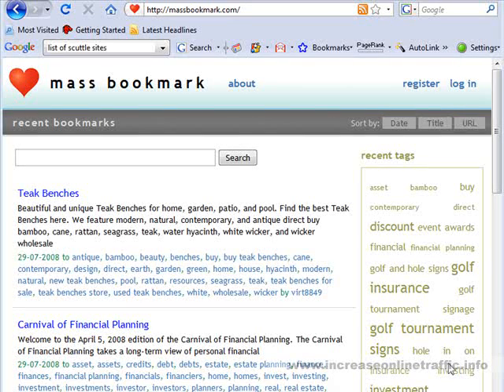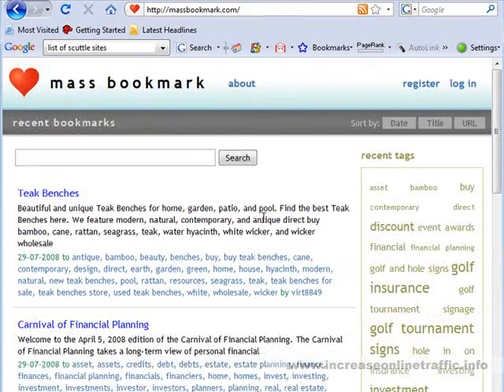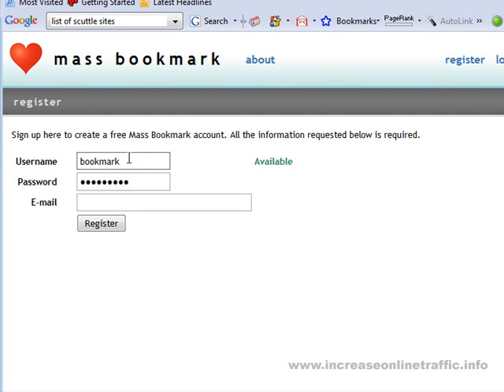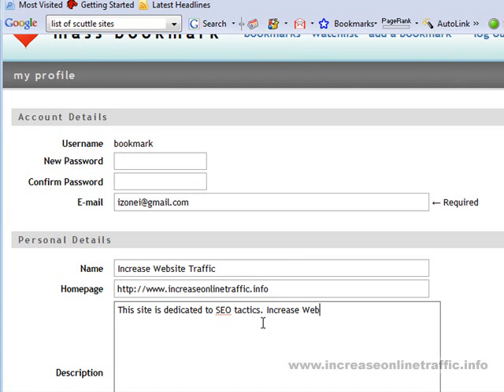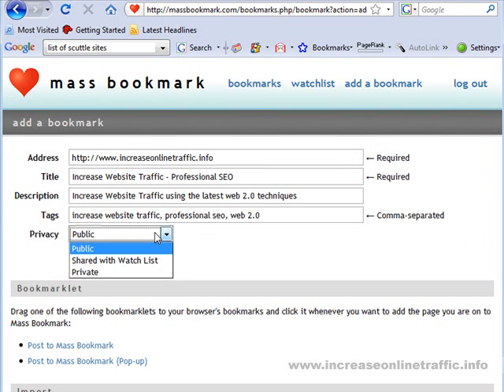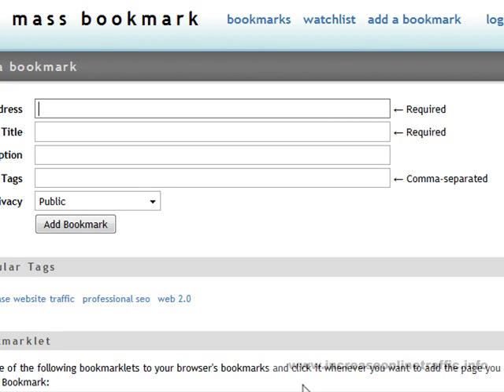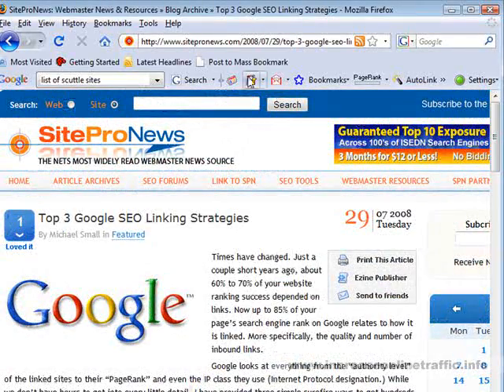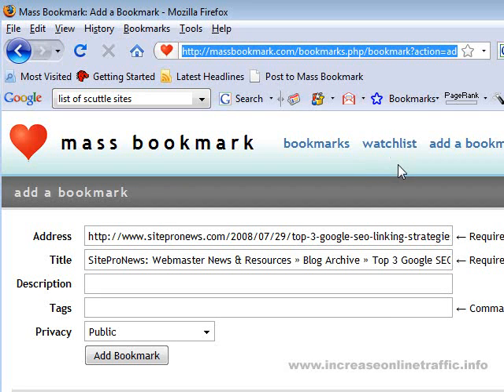Social Bookmarking Lesson 101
How to social bookmark. Learn how to create an account, edit your profile, add a bookmark and use your browser to bookmark multiple pages to a site with ease. Increase Website Traffic using this web 2.0 method.